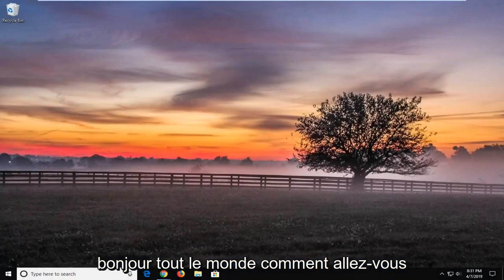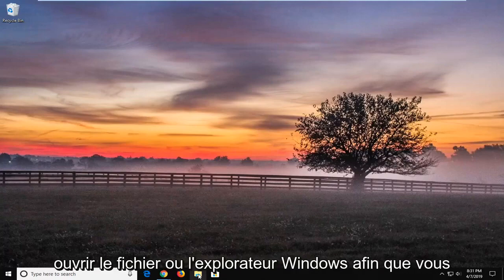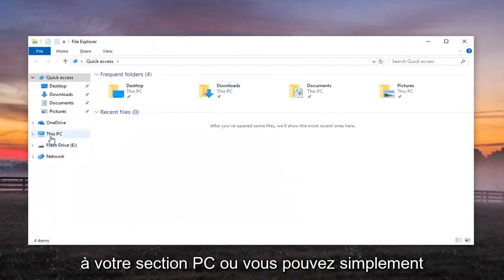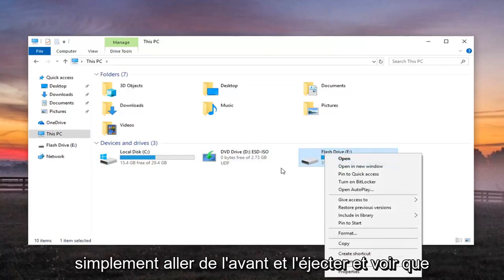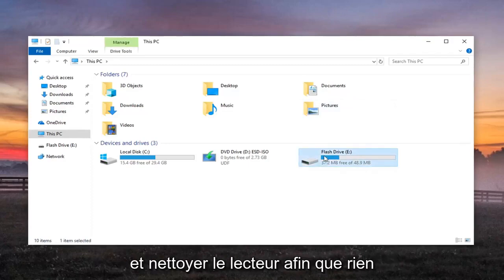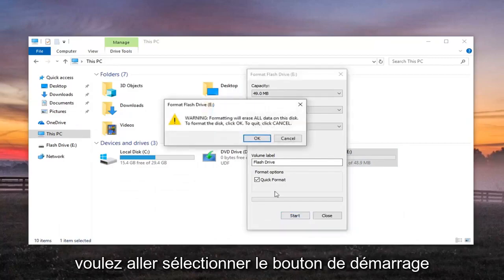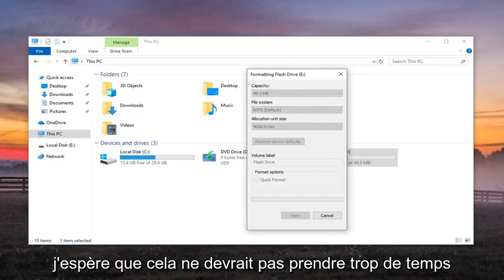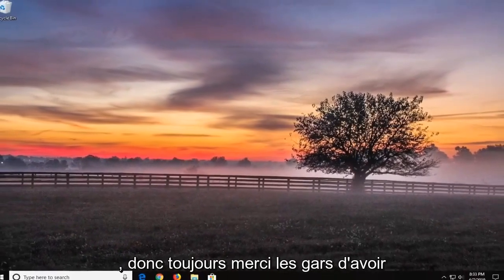Problème lors de l'éjection de dispositif de stockage de masse usb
Problème d'éjection du périphérique de stockage de masse USB, ce périphérique est actuellement utilisé dans Windows 11/10 FIX.

La procédure standard pour éjecter une clé USB, ou d'ailleurs tout support externe, consiste à sélectionner l'option "Retirer le matériel en toute sécurité et éjecter le support" dans le menu de la barre des tâches. Cependant, parfois, en essayant d'éjecter le support via cette option, les utilisateurs obtiennent l'erreur suivante - Ce périphérique est actuellement utilisé, fermez tous les programmes ou fenêtres susceptibles d'utiliser le périphérique, puis réessayez.

Problèmes abordés dans ce tutoriel :
cet appareil est actuellement utilisé. fermer tous les programmes windows 10
cet appareil est actuellement utilisé fermez tous les programmes ou fenêtres qui pourraient utiliser l'appareil
cet appareil est actuellement utilisé windows 7
cet appareil est actuellement utilisé. fermer tous les programmes
cet appareil est actuellement utilisé windows 10
cet appareil est actuellement utilisé. fermez tous les programmes ou fenêtres
cet appareil est actuellement utilisé disque dur externe
cet appareil est actuellement utilisé sous win 7
cet appareil est actuellement utilisé fermer tous les programmes windows 7
cet appareil est actuellement utilisé ne peut pas être éjecté
cet appareil est actuellement utilisé